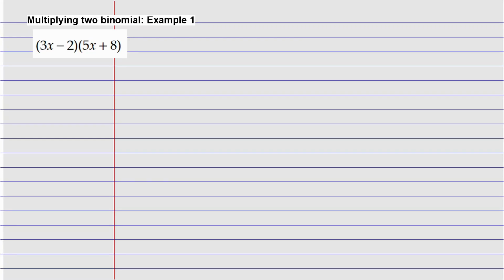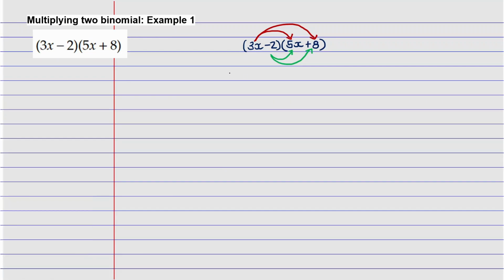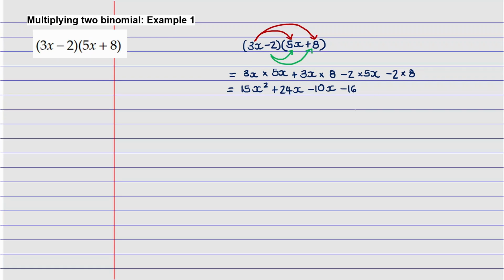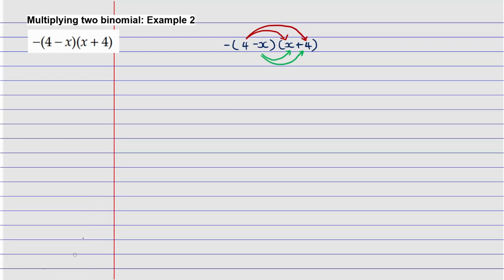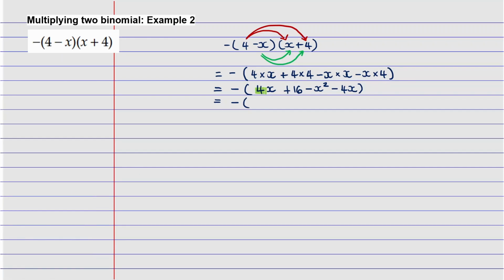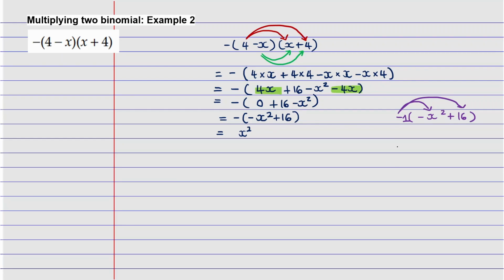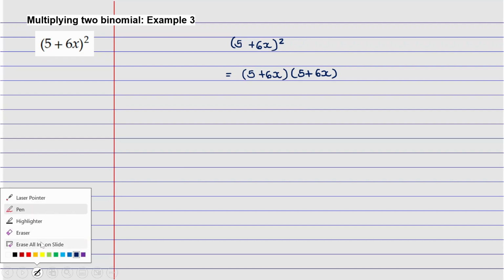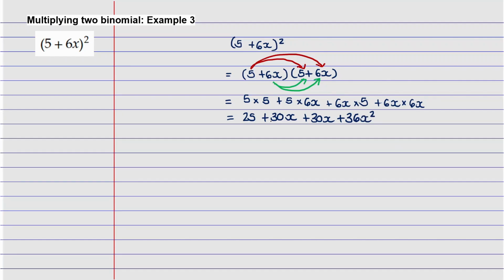Grade 10: Multiplying Two Binomial |Algebraic Expression| Everything you need to know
Video Chapters
00:00 The distribution diagram
Introduction to multiplying binomials using a visual diagram where each term in the first bracket multiplies both terms in the second.

00:26 Example 1: Basic binomial multiplication
(3x − 2)(5x + 8)
Step-by-step multiplication of coefficients and variables.

02:46 Grouping like terms
Combining terms (24x − 10x) to get the final result:
15x² + 14x − 16

03:25 Example 2: Binomials with a negative outside
Keeping the negative sign outside while multiplying the brackets first.

05:40 Cancelling terms
Showing how 4x and −4x cancel each other out.

06:20 Final step
Distributing the negative sign to change the signs of all terms inside.

07:40 Example 3: Squaring a binomial
(5 + 6x)²
Explains that squaring a bracket means multiplying it by itself:

10:00 Final simplification
36x² + 60x + 25